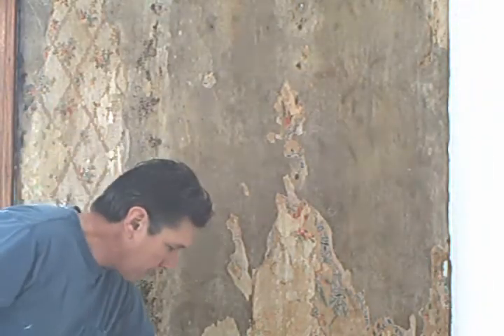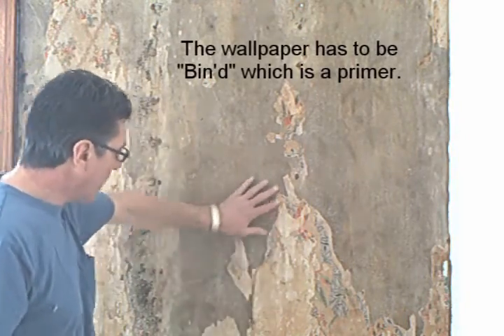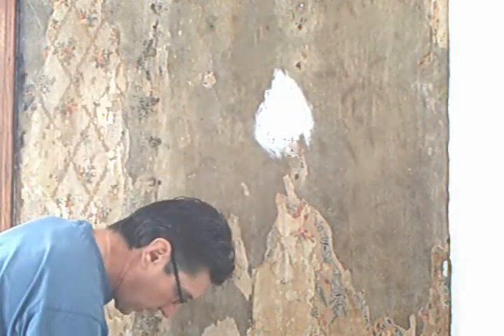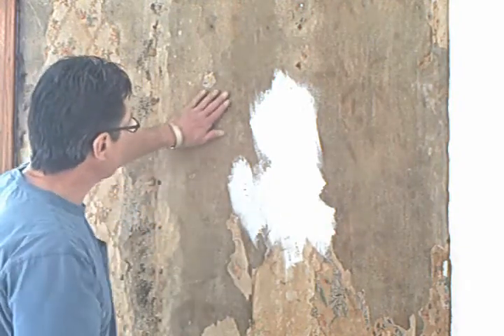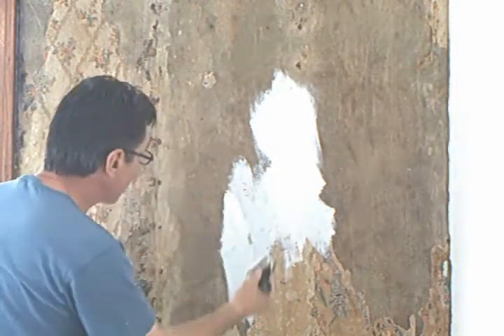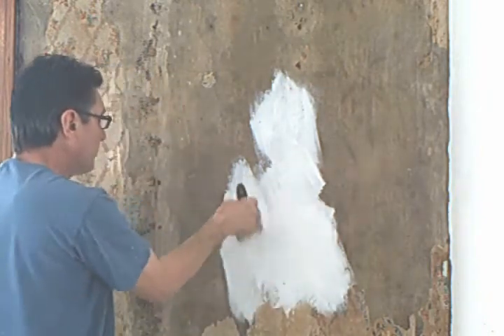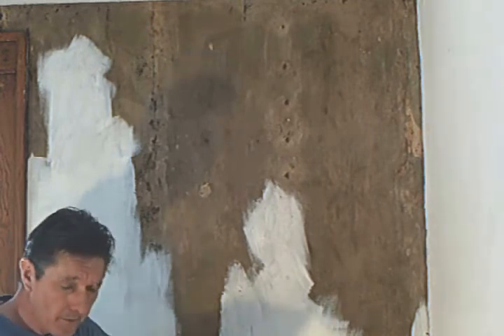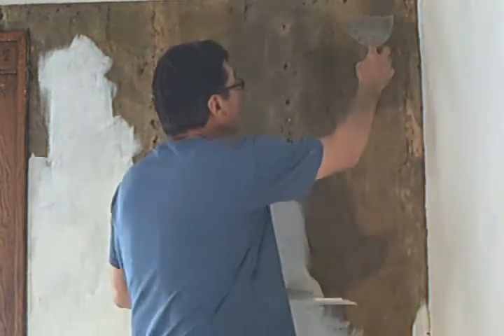Interior Wall Repair Part 2